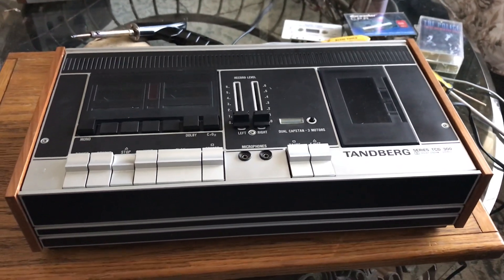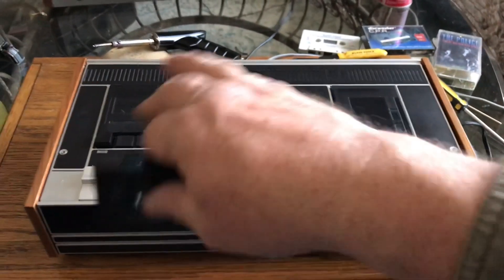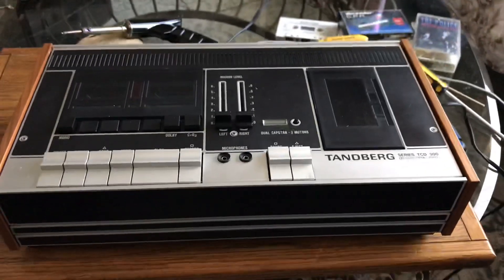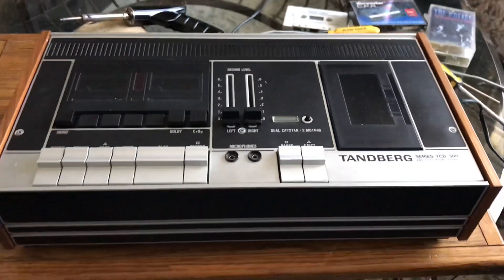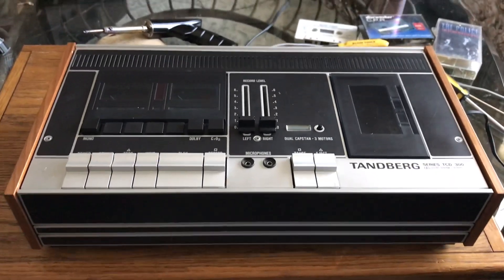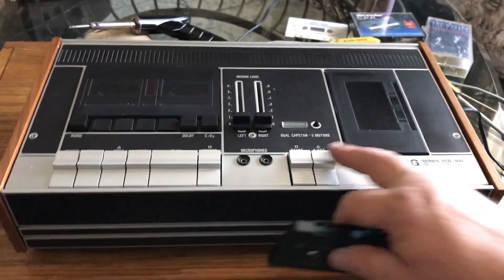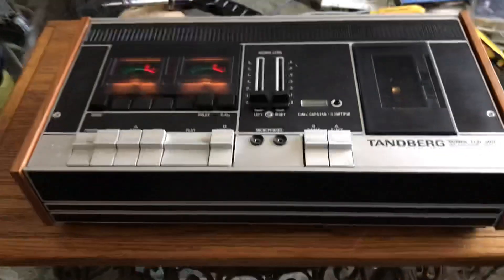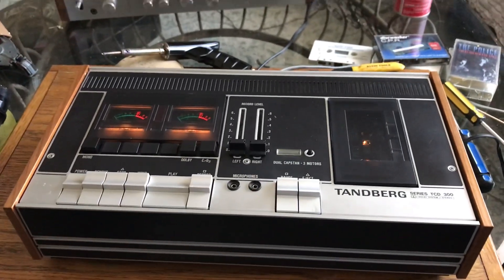Tandberg TCD-300 Demo